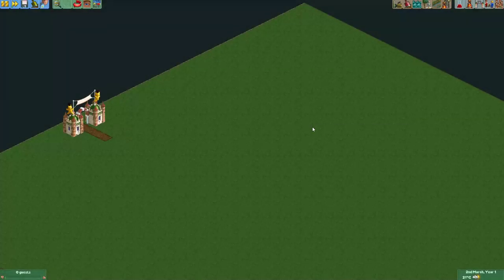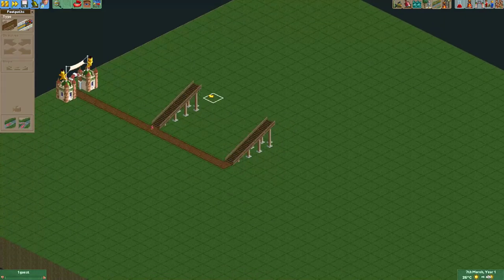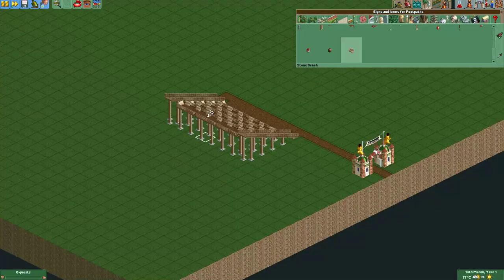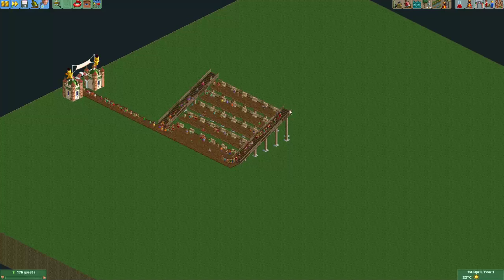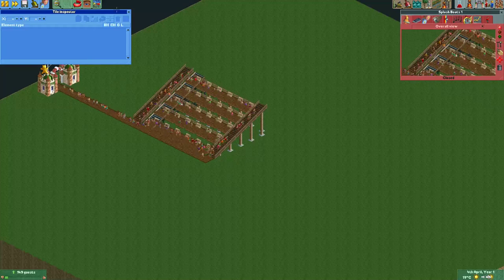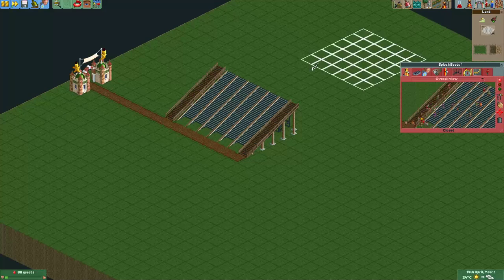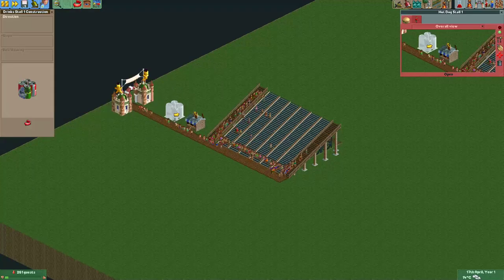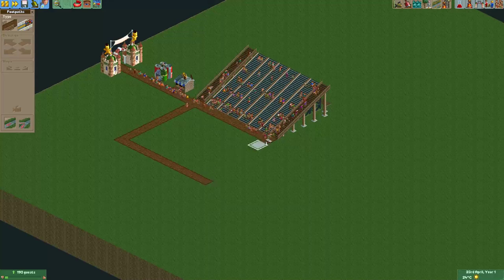Git Gud at OpenRCT2 #64: Making functioning grandstands!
In this episode I teach you how to make functioning grandstands or bleachers for your guests without using any custom scenery! It does require the usage of OpenRCT2 and the tile inspector! After making this, you should probably still add a roof, and probably also decorate the stairways!